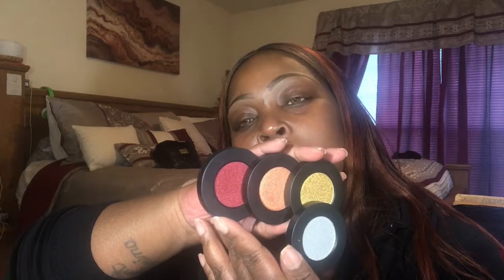It’s a mini haul!!!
Happy holidays to you and your family!!!